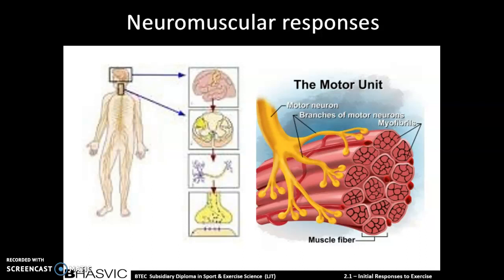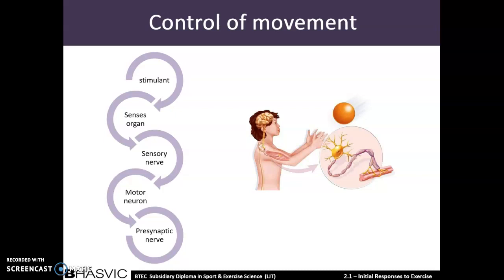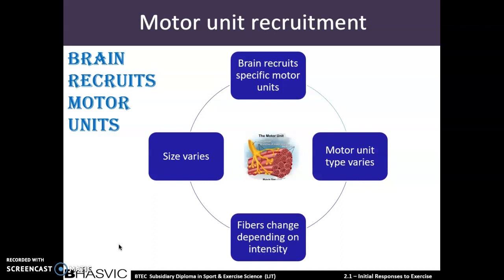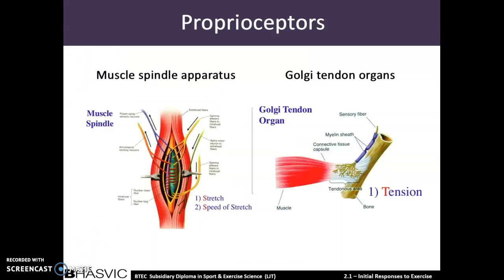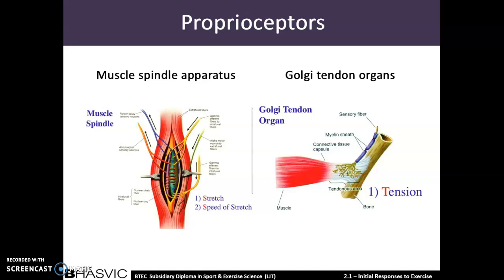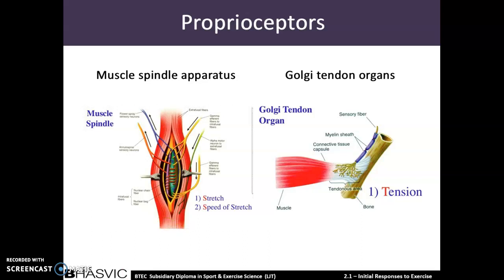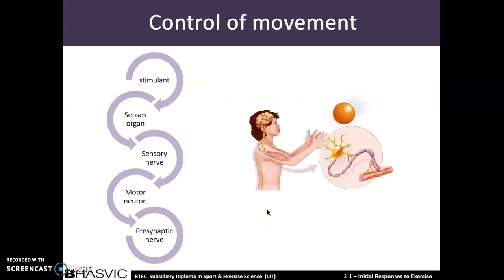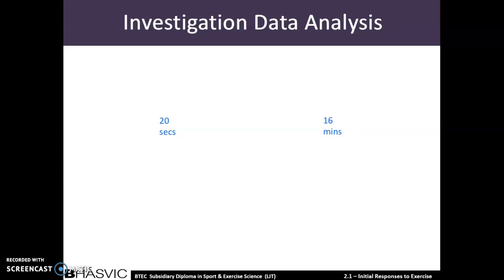2.1 neuromuscular responses